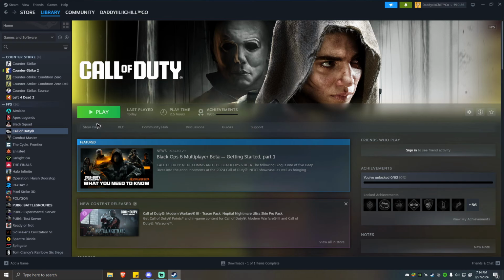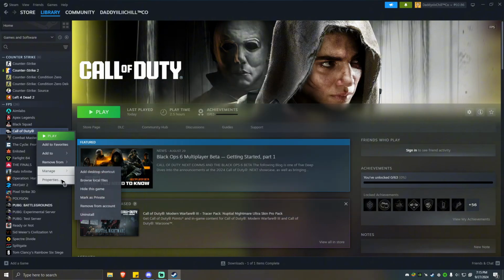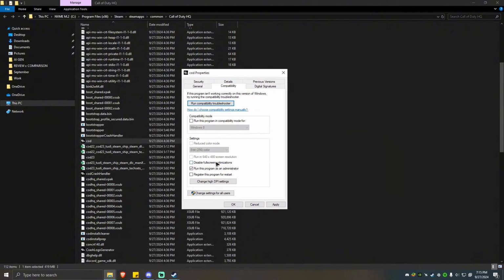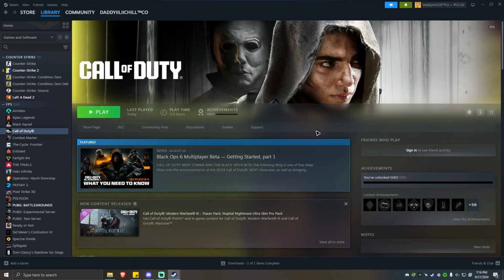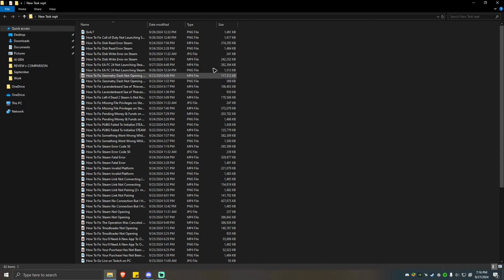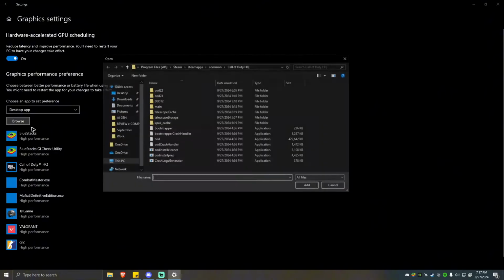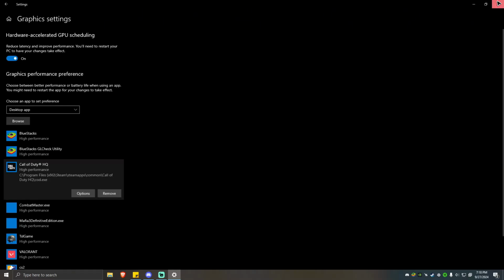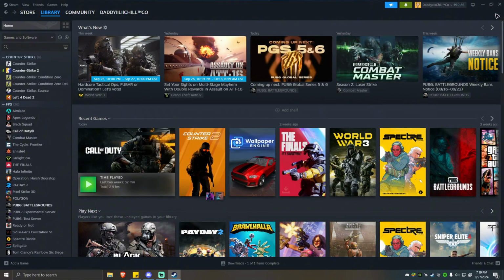How To Fix COD Warzone Not Launching PC Steam - Full Guide (2025)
Welcome in this video I will show you how to fix COD Warzone Not Launching PC Steam.